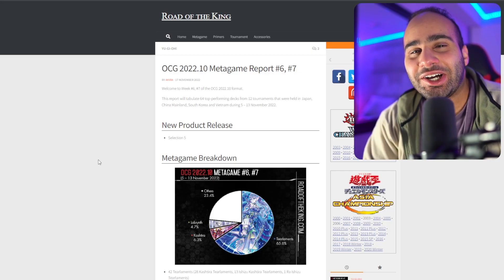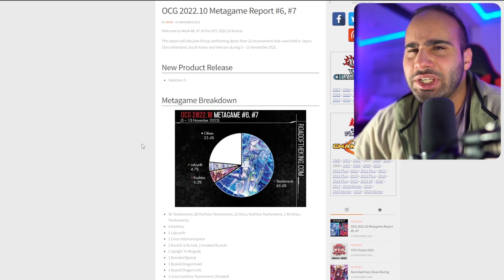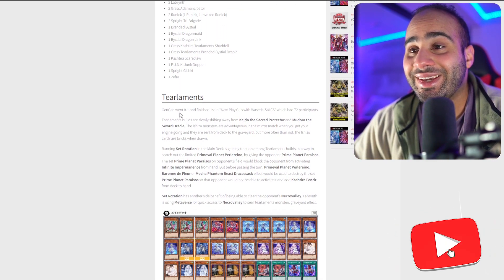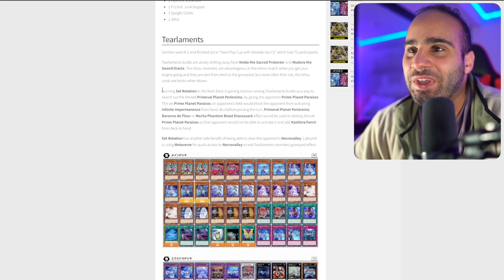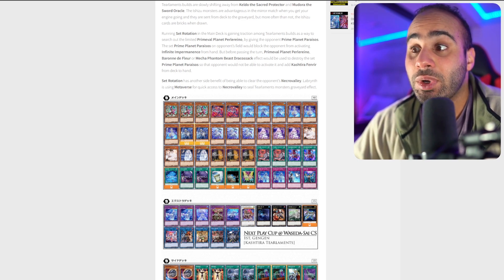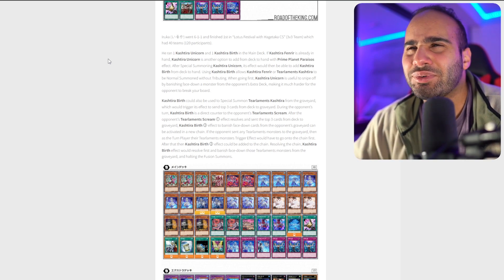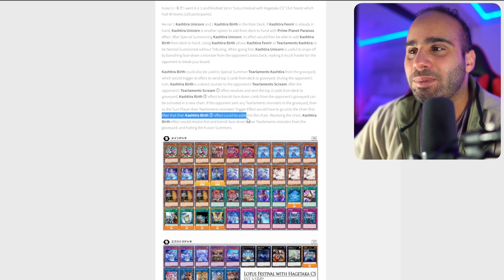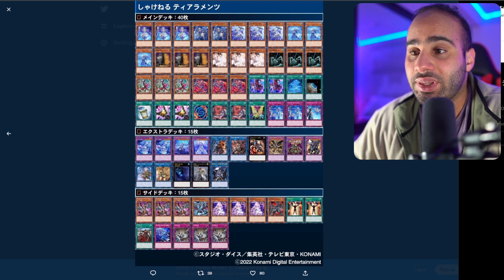ISHIZU CARDS ARE BRICKS!!! THIS IS CRAZY! OCG Metagame Breakdown #6,7! Yu-Gi-Oh